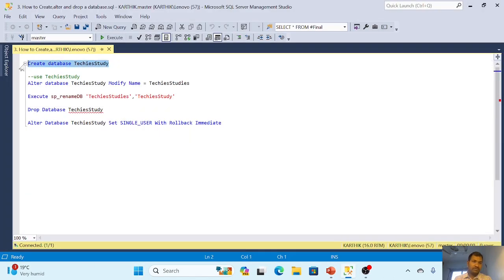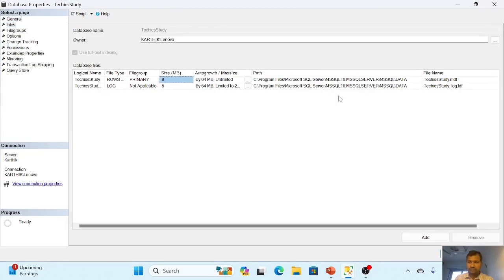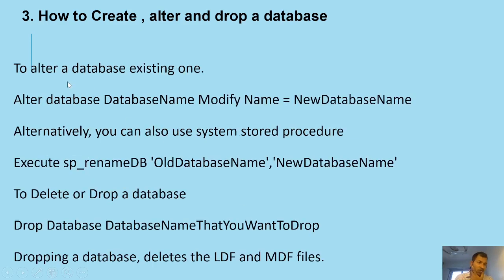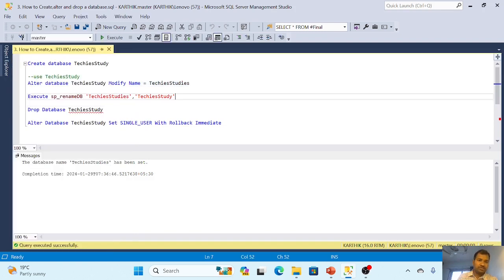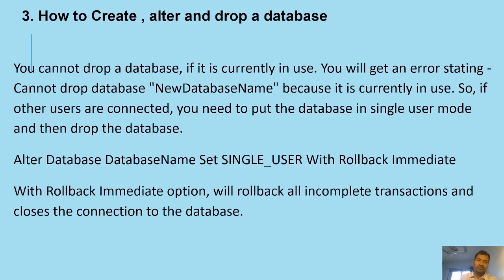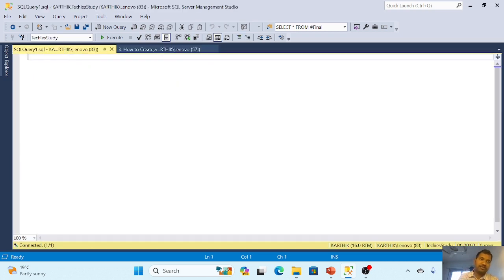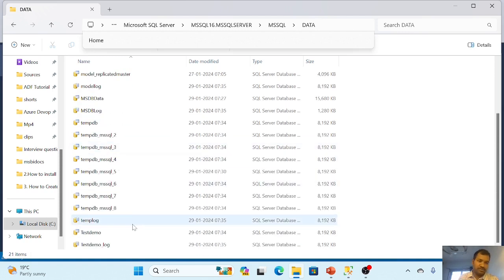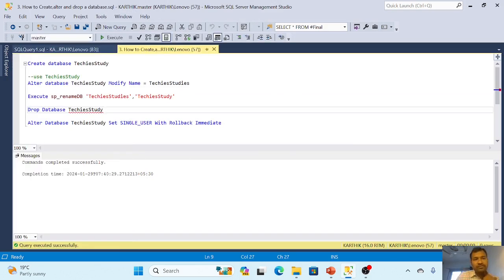3 How to Create, Alter and Drop a database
Description:
Welcome to our comprehensive T-SQL tutorial for beginners! In this video, I will discuss about how to Create, alter and drop a database.

🔍 Topics Covered:

Creating an Azure Account: Step-by-step guide on setting up your Azure account.

👩‍💻 Who Should Watch:

IT Professionals
Developers